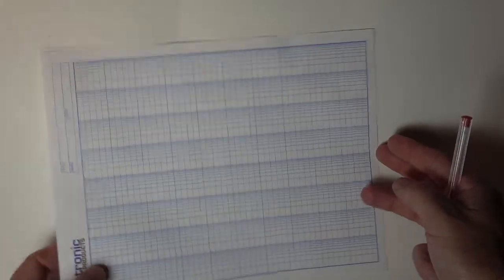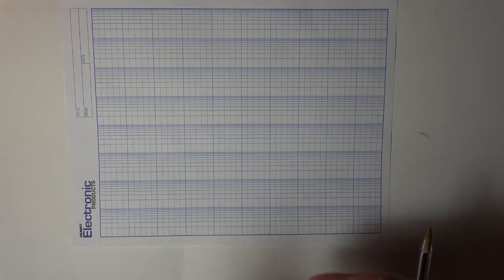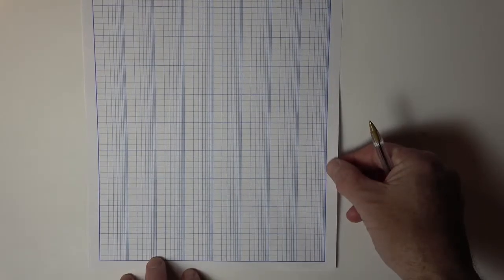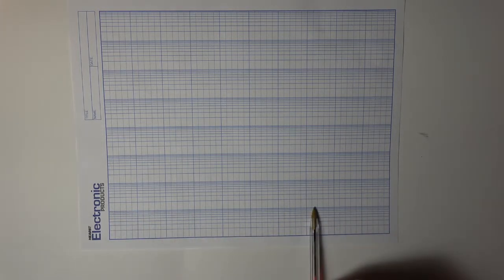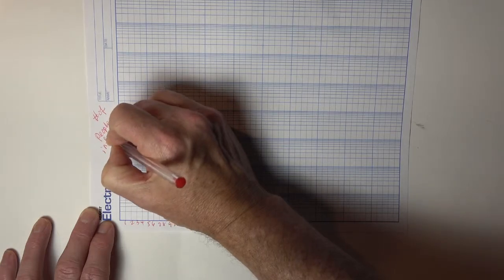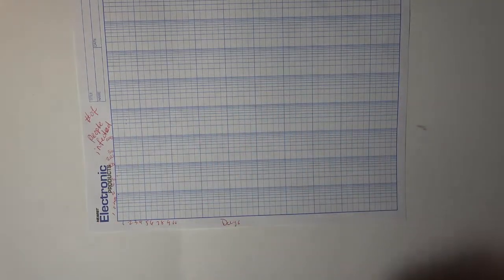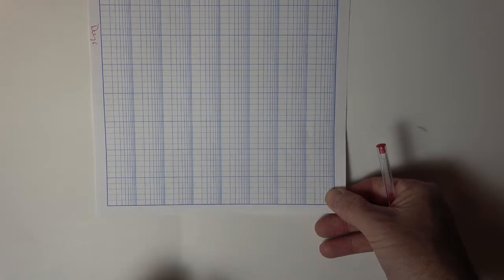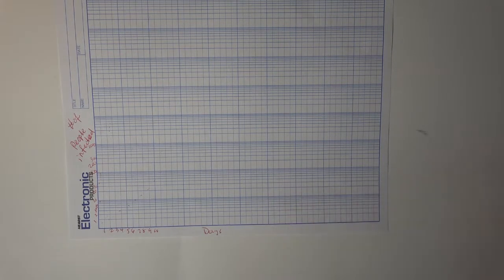Using Semi-log graph paper from Mr. Watkins